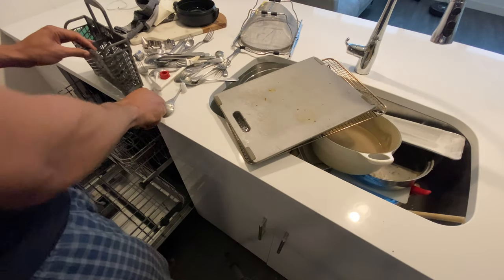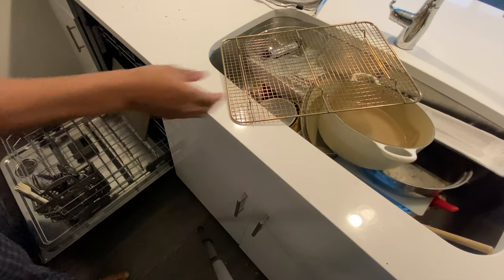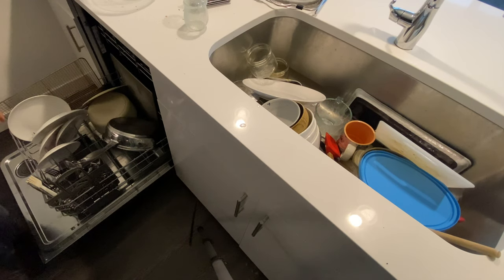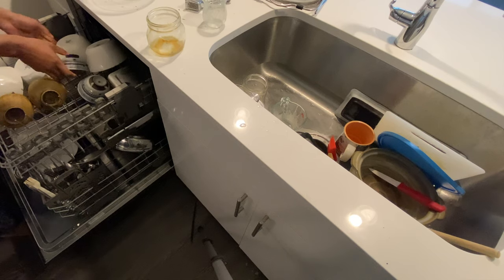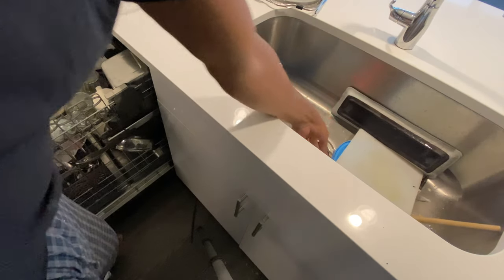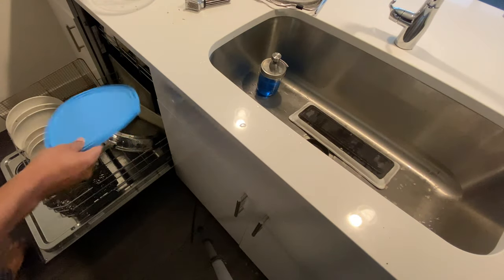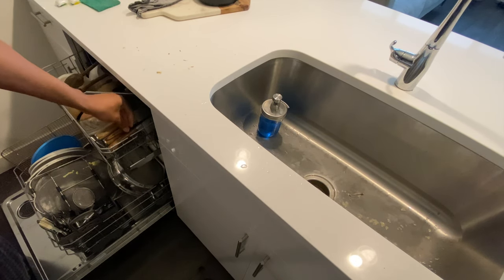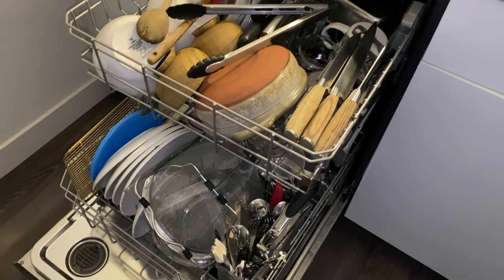Clean With Me: (Episode 7) Loading Dishwasher After Big Meal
Clean With Me: (Episode 7) Loading Dishwasher After Big Meal. Loading dishwasher to capacity after eating a large Thanksgiving meal. the dishes have plenty of food that is stuck on it and caked in.